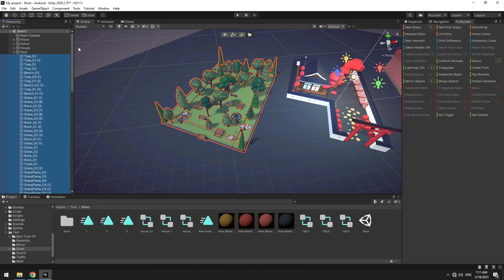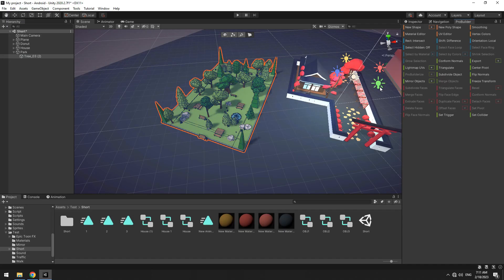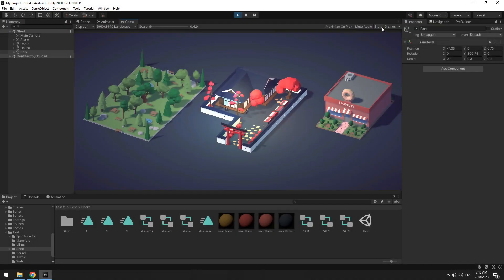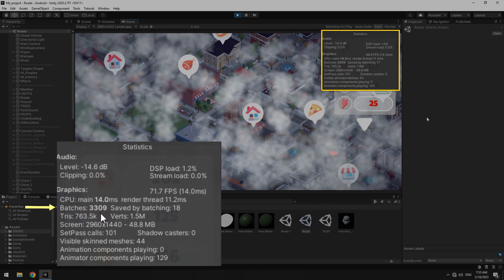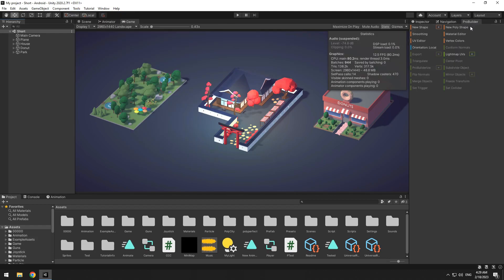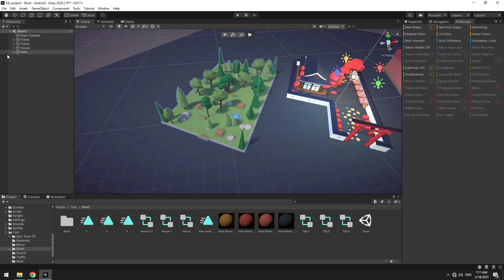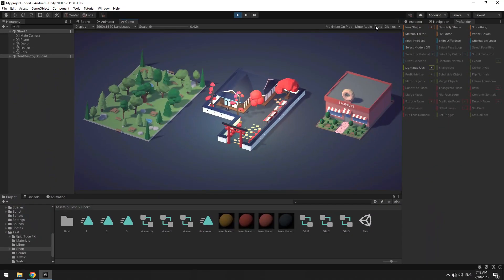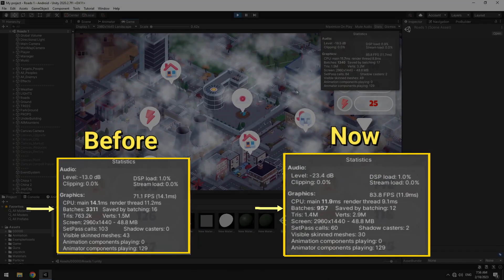Simplest Way for Merging Objects in UNITY | Probuilder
One of the best ways to optimize the game is to reduce the number of Batches in Unity.
One of the best and easiest ways to do this is to use Probuilder. In this way, we can merge many objects into one object !.

CHAPTERS Merge Objects in Unity:
0:00 How to reduce Batches
0:36 installing Probuilder
1:05 Merge Objects